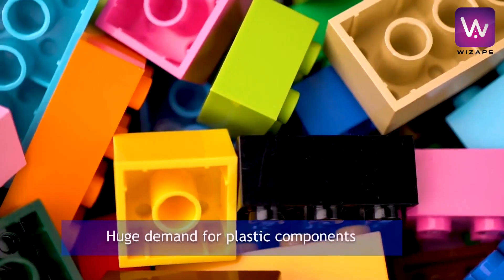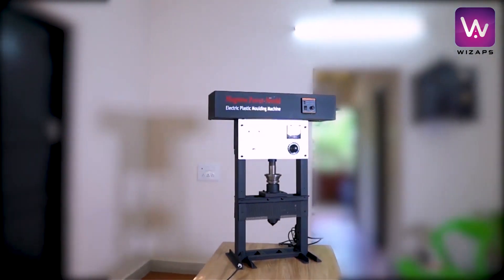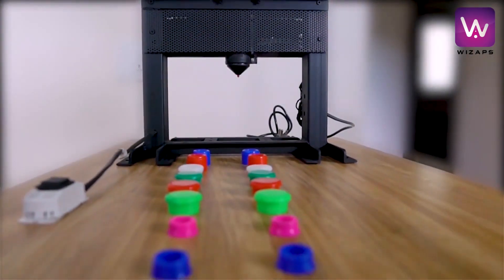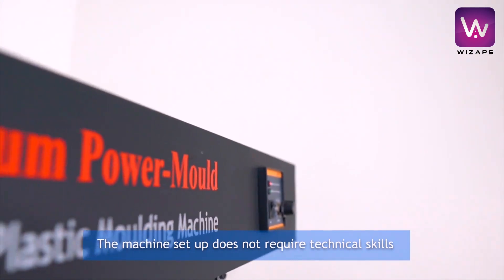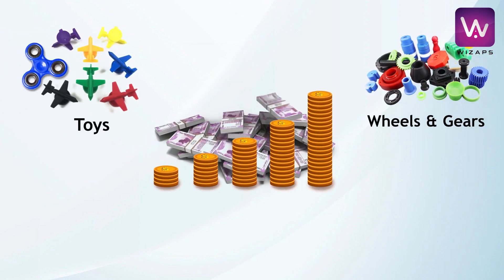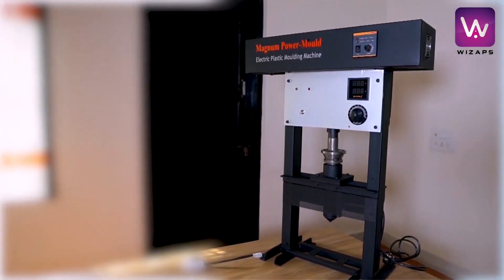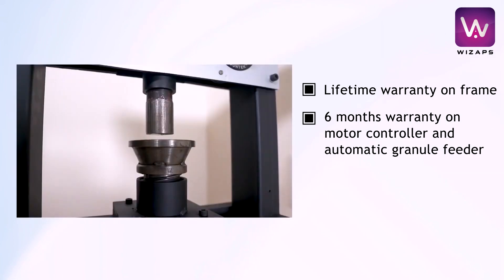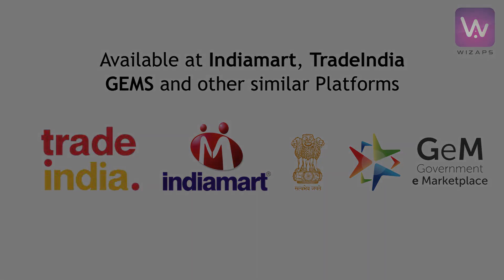Best Tabletop Plastic Injection Machine | WizAps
Welcome to the world of Fully Automatic & Semi-Automatic Plastic Injection Moulding Machines.

Special Features:

Fully Electric Tabletop Plastic Injection Moulding Machine.
The semi-automatic variant is also available.
Portable, Desktop Machine with Professional Grade Performance.
Create a variety of Plastic items in a 6 x 6 square foot room or small space.
Low Power Consumption & high efficiency of operation.
Low maintenance, easy to service & repair.
Works effectively with a variety of raw materials like LDPE, HDPE etc.,

Introduction:
‘Magnum Plastic Moulder’ is a revolutionary product that is low-cost, portable and highly efficient for manufacturing Plastic Parts of your choice.
With this machine, you can start your plastic manufacturing industry within a very low budget, with little space, with little training and in a very short time.
With ‘Magnum Plastic Moulder’, you start manufacturing small plastic parts & items and start earning within hours of installing the machine.

Unique Features :

Portable in Size, Electric-Powered and Semi-Automatic Moulding Machine, that is suitable for all kinds of plastic parts up to 50 g in weight. Our machine is easy to operate, easy to maintain and a super-fast Plastic Moulding machine that can be used to make all kinds of small plastic parts like Combs, Spoons, Toys, Industrial Parts, Medical Components and even high precision Robotic Components.

Our Plastic Injection moulding machines require so much less space, you can start your industry in a small room of 6 X 6 square feet. Or you can have 4 Machines in a 10 X 10 square foot room. Our machines are designed to occupy less Space, Consume Less Power, work fast, and produce less waste. And also require little maintenance.

Technical Specifications :
Plastic Product Weight Capacity:20/30/50 Grams.
Suitable Plastic Types: LDPE & HDPE
Power Consumption: 600W
Power Ratings: 230VAC/50 Hz
Approx Weight: 42 Kg
Physical Dimensions: 20 x 15 x 32 Inches
Product Rate: Up to 60 Operations/Hr, multi-cavity possible.